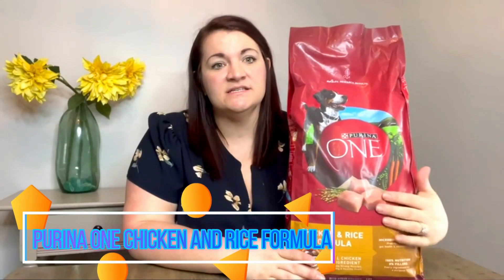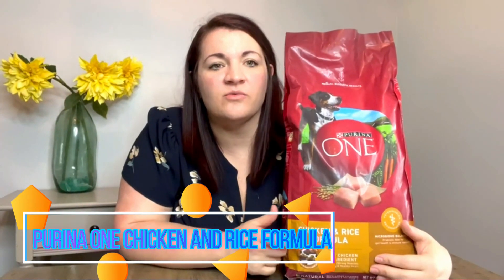Purina ONE Chicken and Rice Formula Dry Dog Food 8 lb Bag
Entertainment.Portions of stock footage of products were gathered from multiple sources including,Amazon, manufacturers, and various other sources.
Entertainment cannot be held responsible for these claims, guarantees, or specifications"